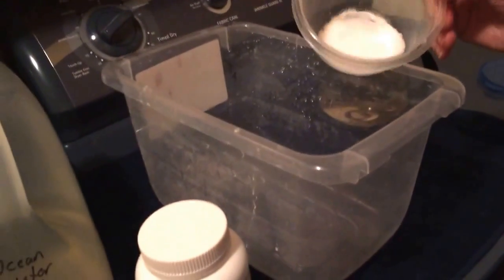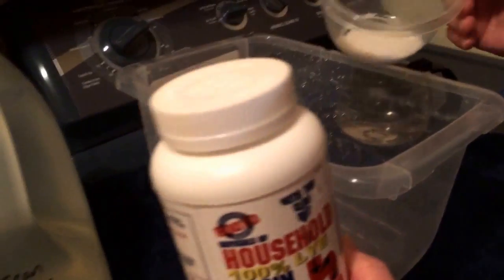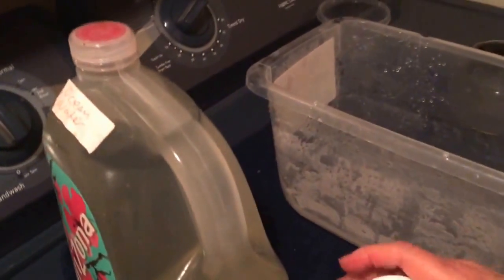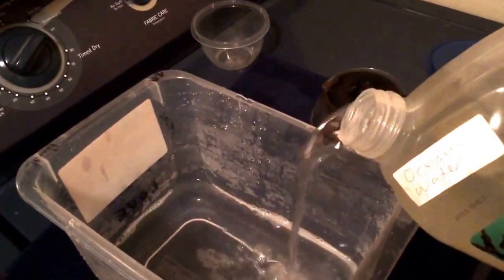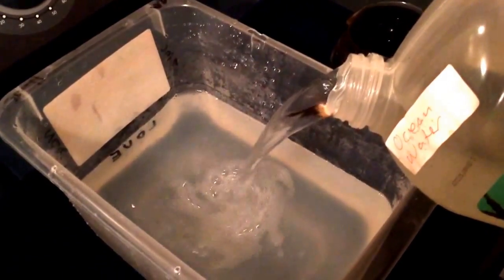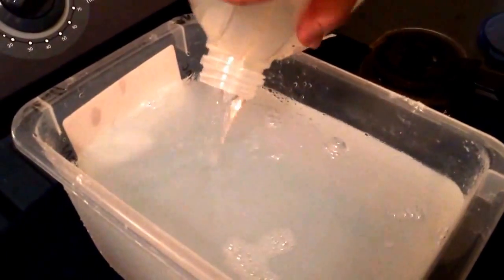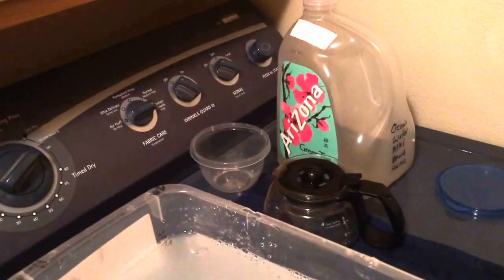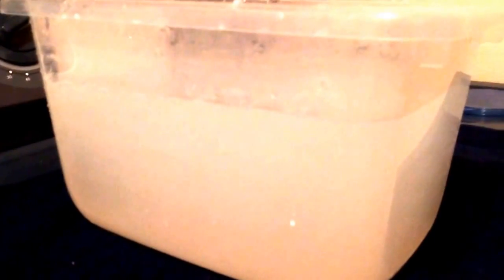Simple : Making Ocean GaNS... Ready to settle over night, then harvest and rinse 3x .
This is video part of our older videos archives from before we started our Etsy.(*see below for current resources) This Video: This zoom series was provided to participants of a consciousness retreat that we were all participating in where I would be giving a 1 day "Intro Plasma Tech" class.
This Video demonstrates making Ocean GaNS: 2tsp Lye  (NaOH) + 4 cup hot water, add 1 gallon clean Ocean water. ( ran it through a coffee filter) and wait 30 min. Walla... Will harvest and rinse 3x in distilled water in the morning. Plants love this one and it is easy to make= GaNS of all the salts , minerals and metals of earth/oceans. Not recommended for drinking direct GaNS water from due to ? contents of the ocean water.
*This is video part of our older videos archives from before we started our Etsy. For newest info and to see other videos for what Penny and others have experienced and are aware of about our plasma water listings.

Here is the Table of contents for the Google Drive folder with Info Sheets for Etsy & e-book
 Info pdf for Hug Orders
 Info pdf for Jewelry Orders
 Info pdf for DIY set Orders
 Info Common for all orders
 Testimonials & Use ideas: animals, people, plants, workshops
The Book
What is GaNS/Plasma/Nano: from HB & from others
Making GaNS

And they are a quick way to message me. The documents are available for free in the file section on our private Facebook and MeWe pages. or MeWe And now on COCO.
** Important: After sending me a friend request, also send me a message that you want to be included in the private Hbplasmasolutions group and how we know each other. ( so that you don’t deleted or get lost in random friend requests)

We do not (yet) have a website.

Gratitude for all you be and beam in this world! 💕 Heather & Linda

Like thousands of others, we listened and participated in the free and open sourced information provided by MTK. ( see “who we are section” of our e-book) Our information is a compilation of what we put together through the years to explain our interpretation of this tech to ourself and others in a more understandable manner (remind myself?).
Big gratitude to MTK and other knowledge seekers for bringing these potentials to humanity in response to our asking "What else is possible!" also has excellent videos. No claims are being made as to the safety or efficacy of this information. As usual in life, use your own discernment.